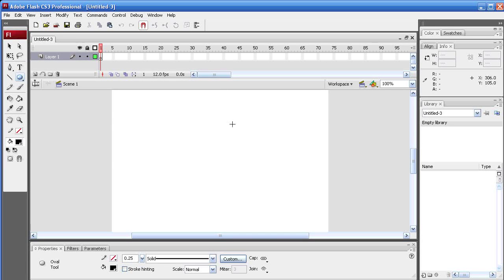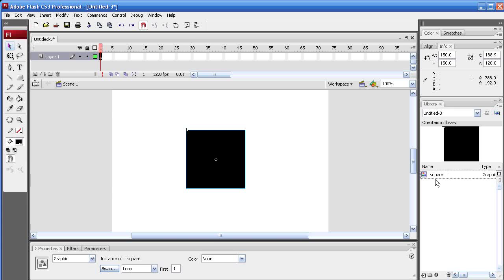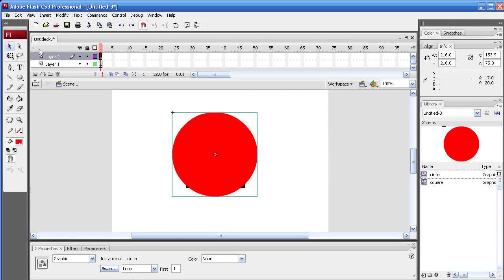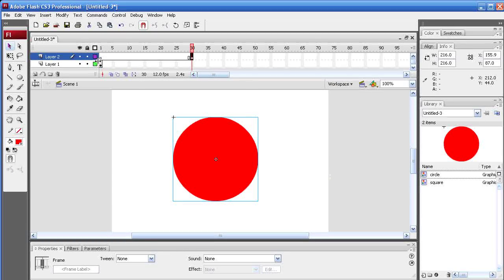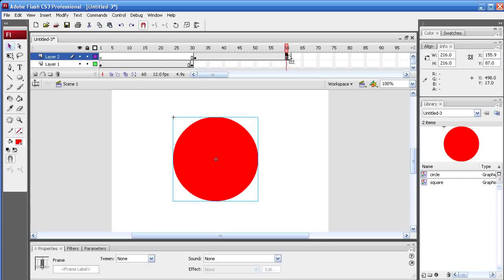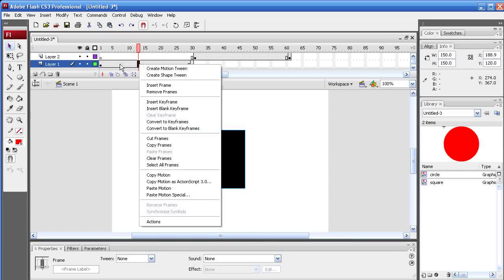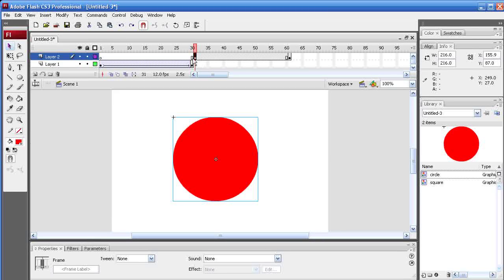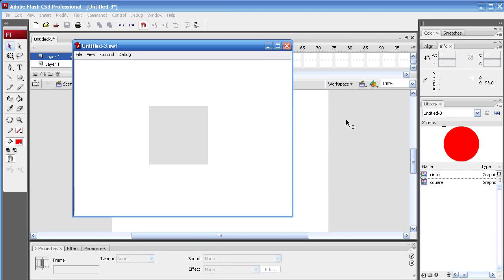Flash Tutorial - Episode 4 - Fade Transition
Episode 4
Circle gets the square...BOOYA!